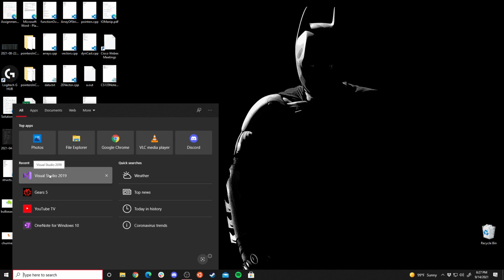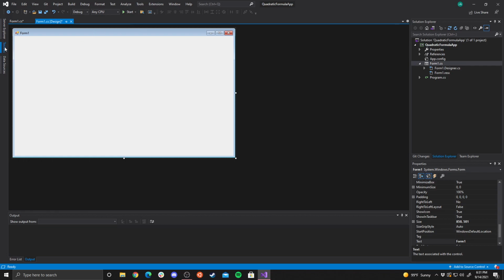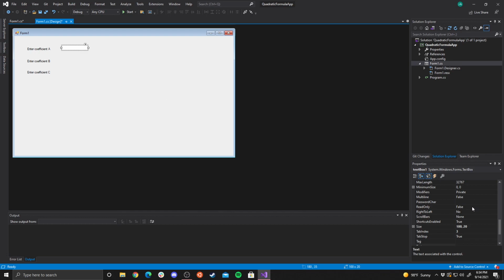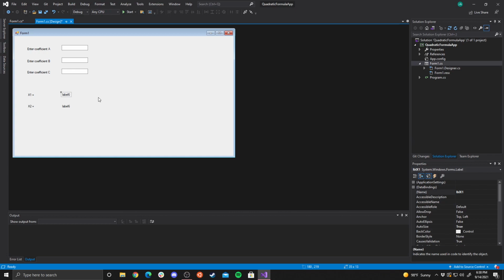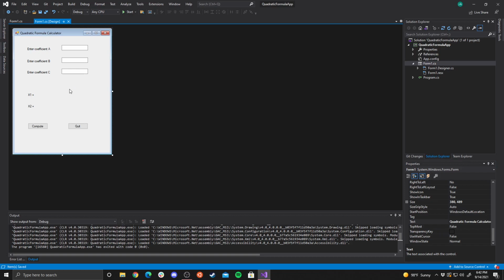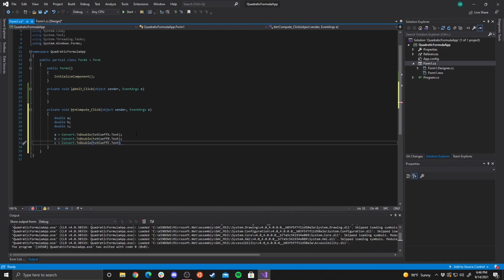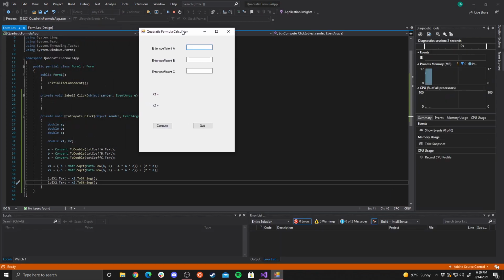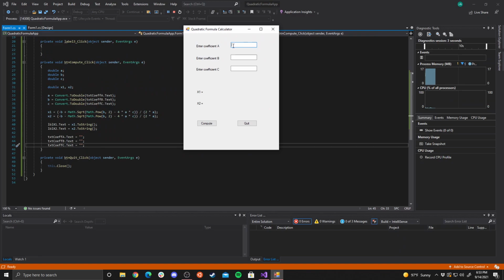Video 3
First winform app